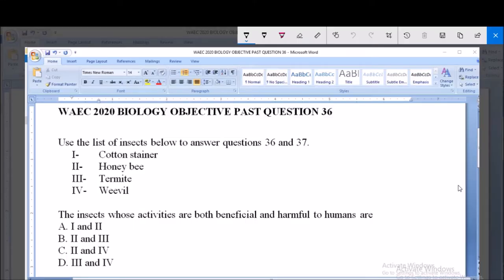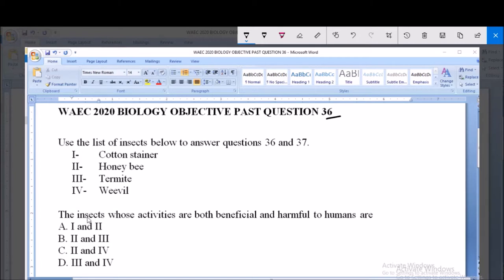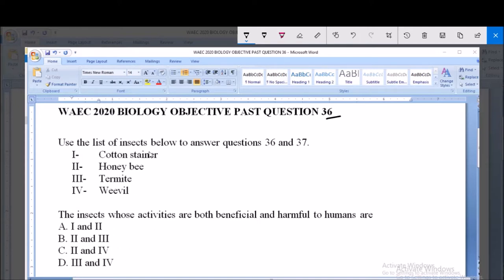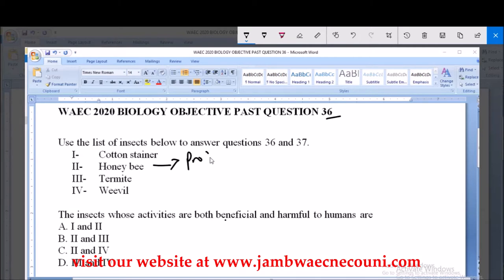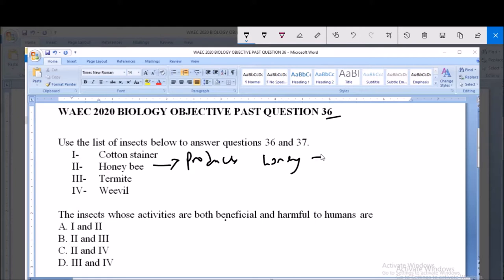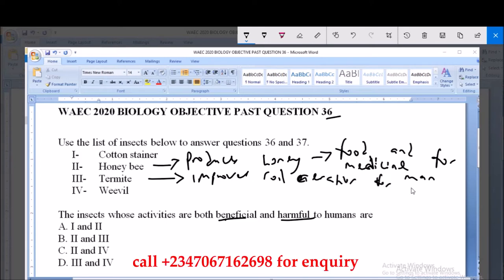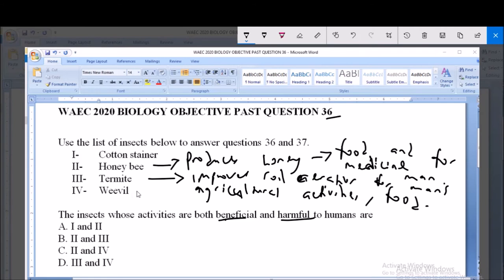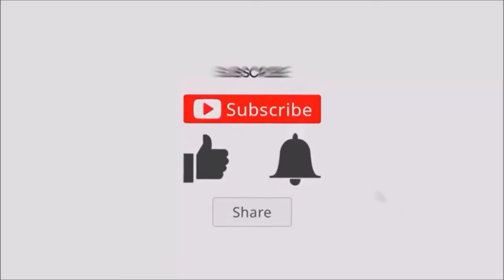WAEC 2020 BIOLOGY OBJECTIVE PAST QUESTION 36 Economic importance of insects